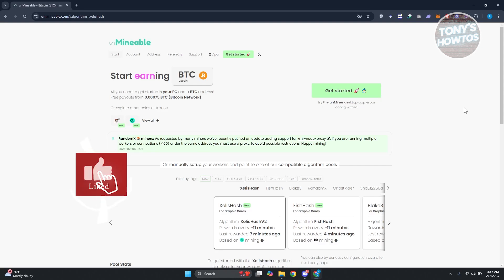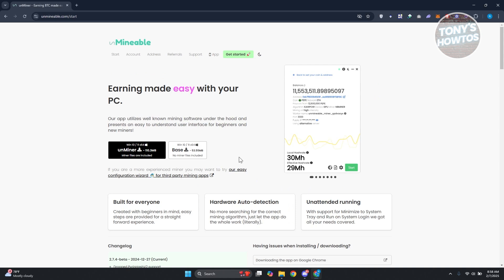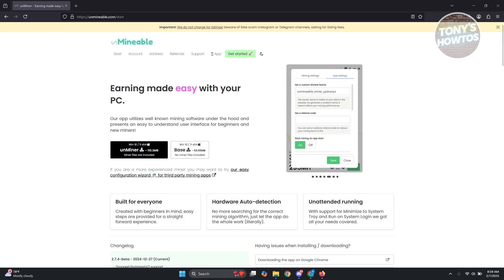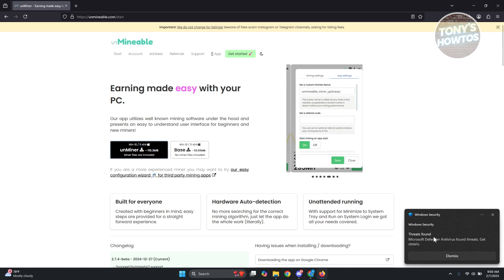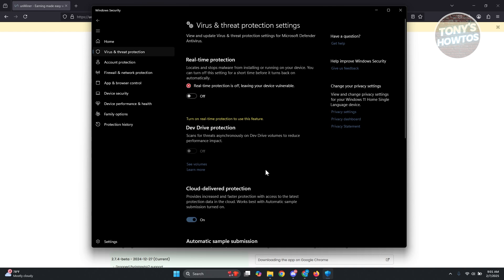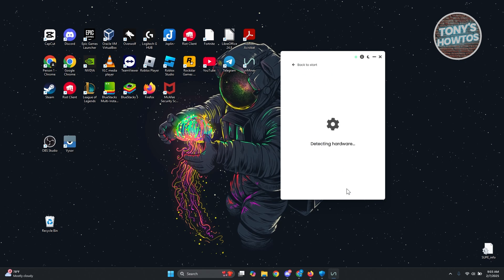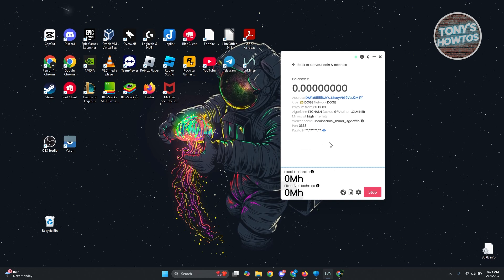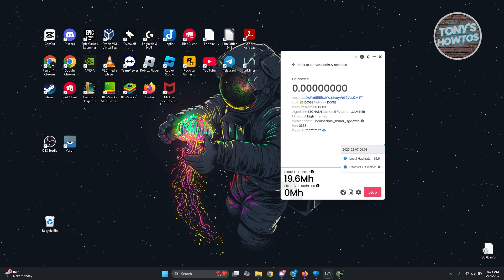How to Mine DOGE Coin on ANY Computer (2026)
In this video, I show you How to Mine DOGE Coin on ANY Computer in 2026. The quick and easy tutorial how to mine dogecoin with cpu unmineable. Do you want to know step by step doge coing mining software for beginners in 2026? Yes? Great!